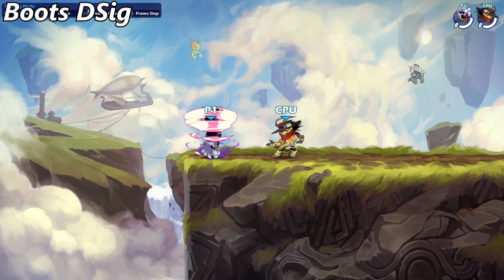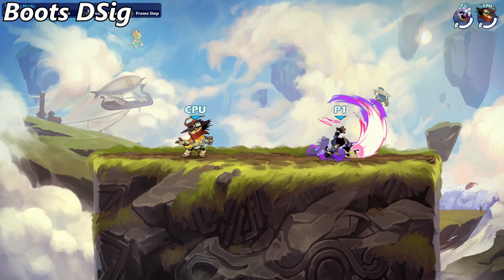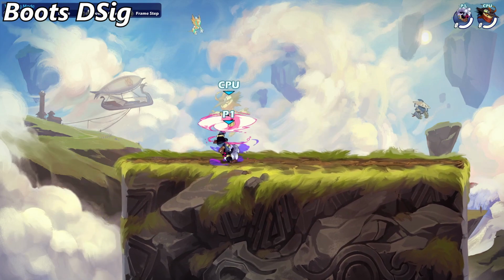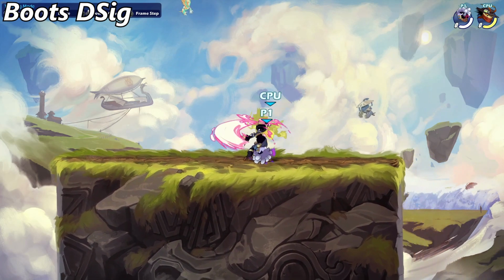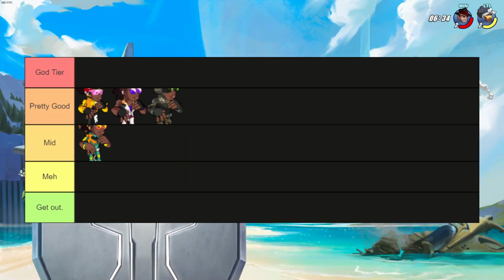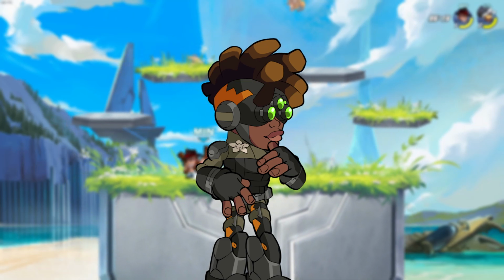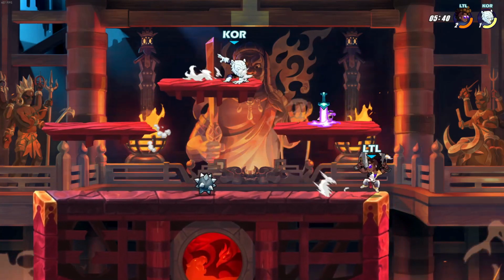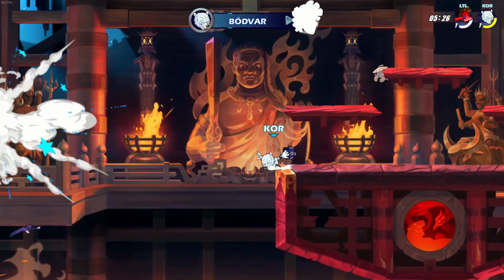Most Balanced Legend On Release? - Vivi Legend Analysis!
(As mentioned at the beginning, here's the discord server! Joining would make me realllllly happy :D

How's it goin everyone! We've been waiting since December for this one, and the wait was well worth it! Vivi doesn't have 9 signatures unlike Seven, but she's still got a whole handful of interesting things about her! Of course, I explain it all in the video. I hope you enjoy this one as much as I enjoyed making it!

It's free, and you can always unsubscribe at anytime. Until next week, remember to keep on brawling!